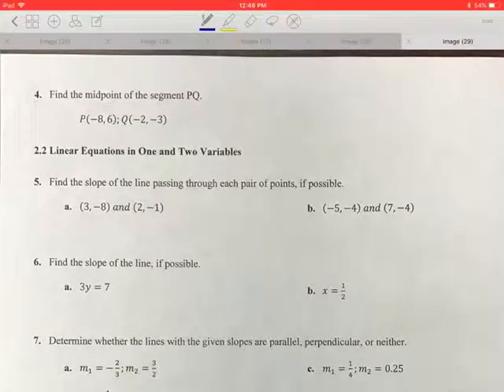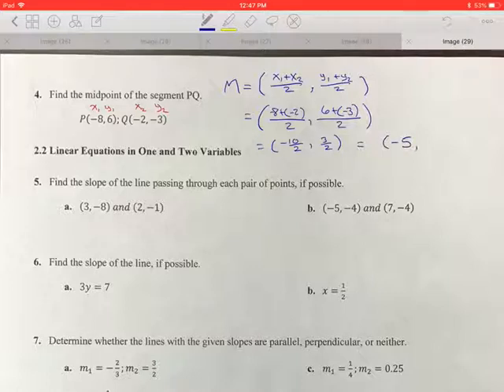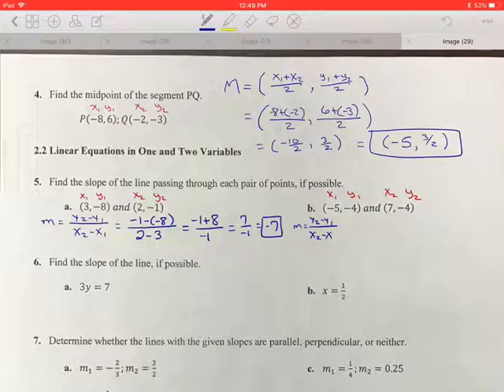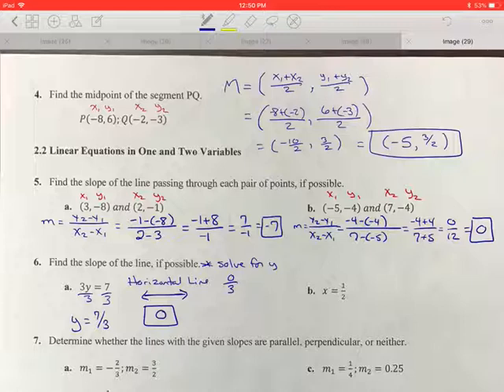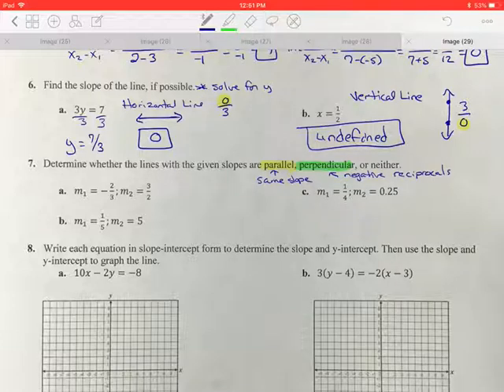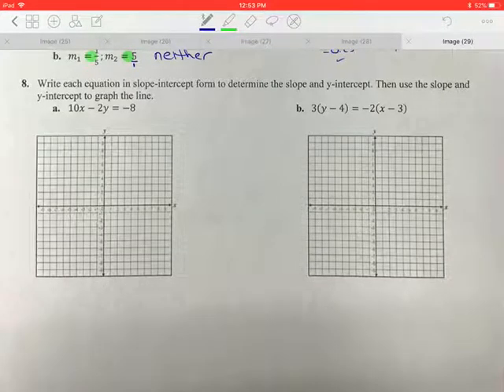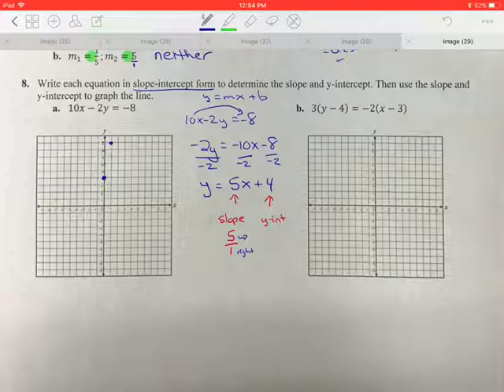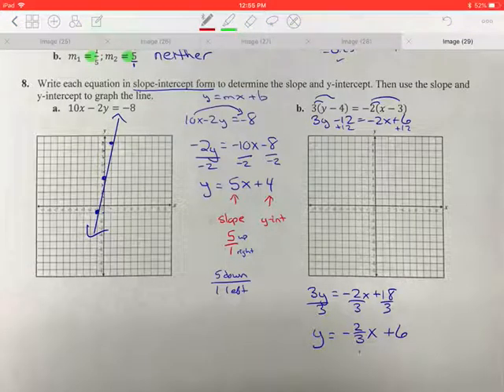Exam 2 Review - Solutions #4-8